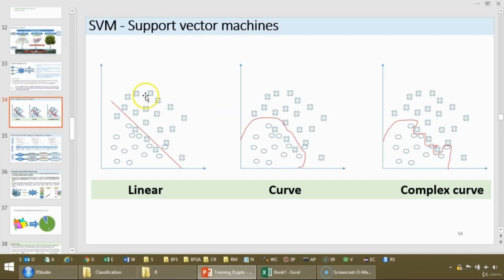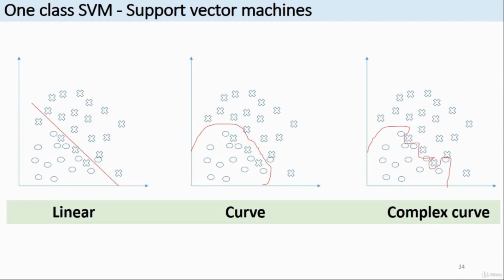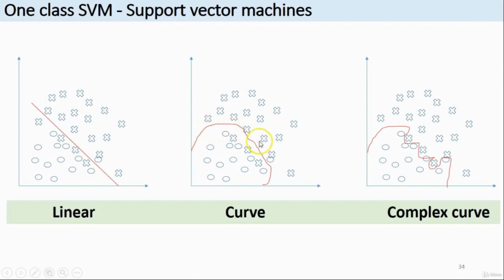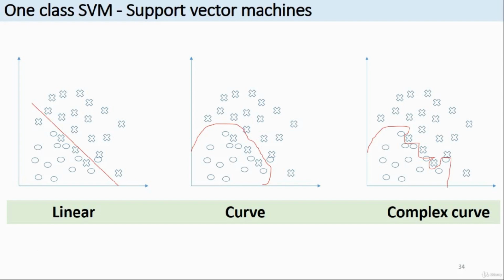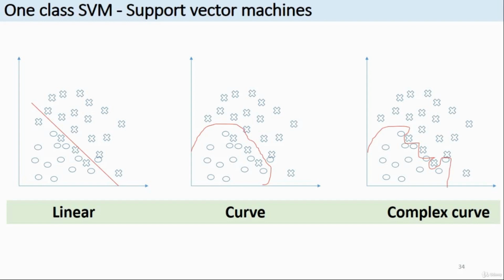37 Logistic Regression code